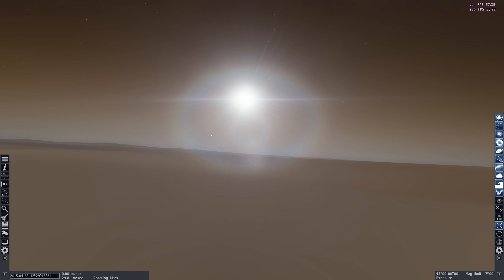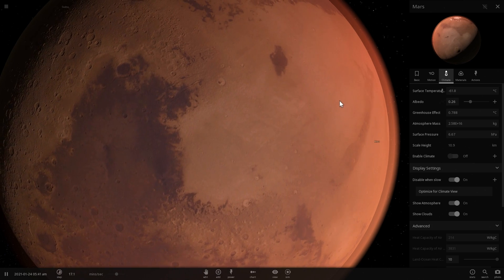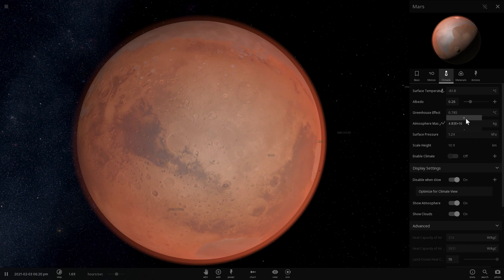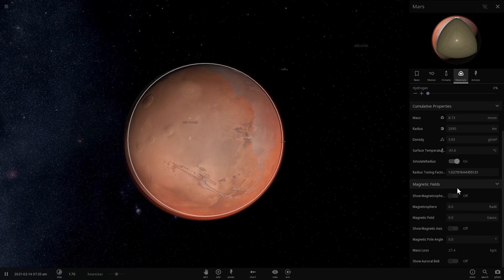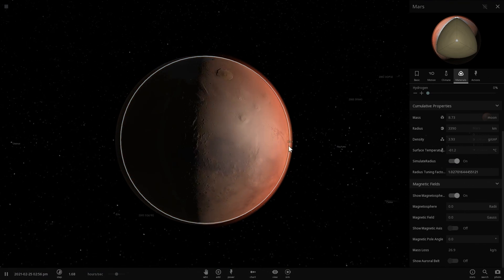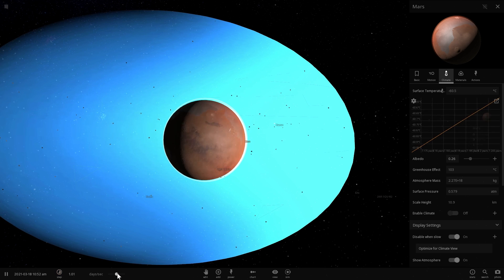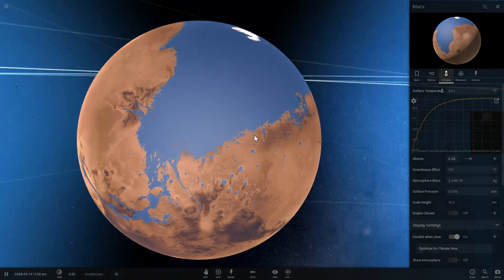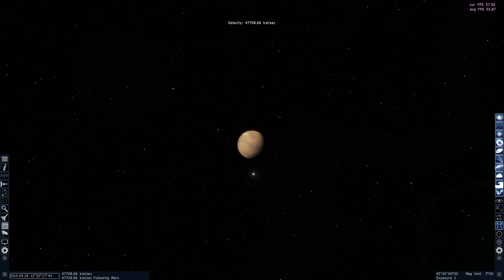Universe Sandbox 2 - Water on Mars?? - Terraforming Mars 2.0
In this video, we will talk about the September 28, 2015 NASA announcement about the liquid water on Mars and try to terraform the red planet yet again.